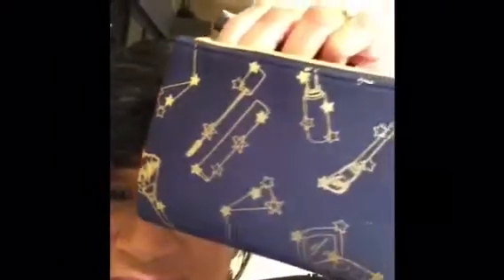November IPSY bag